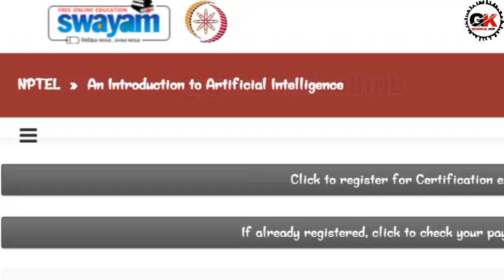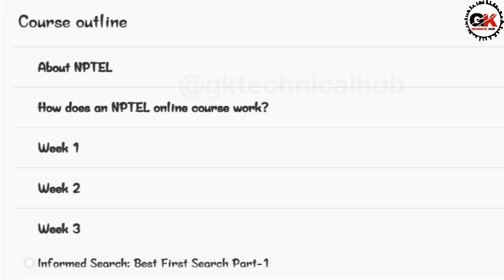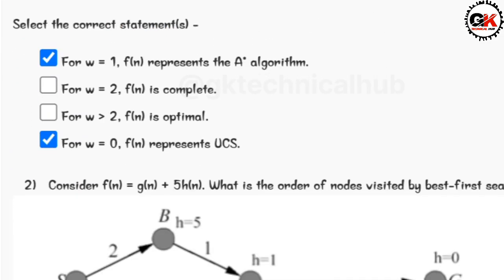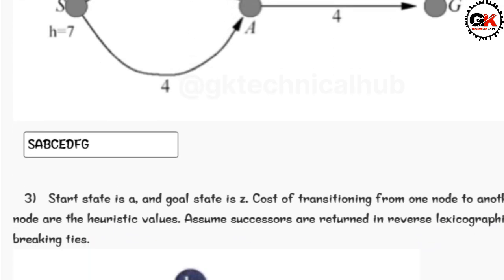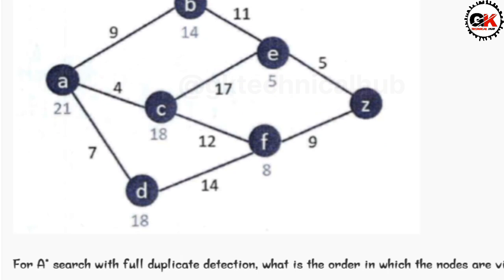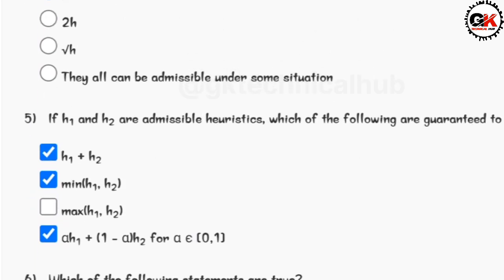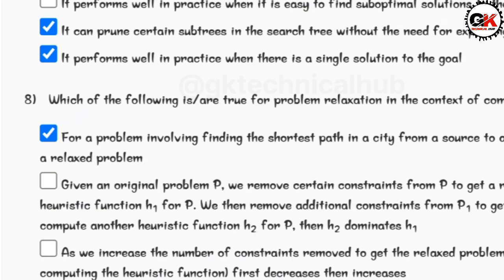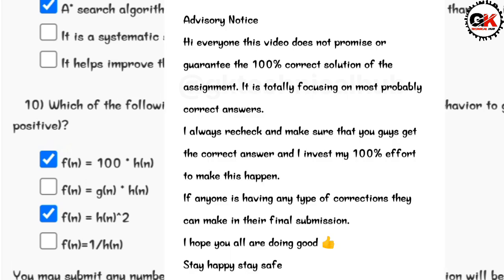NPTEL Introduction to Artificial Intelligence (AI) Assignment 3 Solution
Find Other Courses Solutions 👇

NPTEL The Science  Assignment 1 Solution || 2024 Week 1

NPTEL Introduction to Internet Of Things  Assignment 1 Solution || 2024 Week 1

NPTEL Soft Skill Development Assignment 1 Solution || 2024 Week 1

NPTEL Emotional Intelligence Assignment 1 Solution || 2024 Week 1

NPTEL Patent Law for Engineers  Assignment 1 Solution || 2024 Week 1